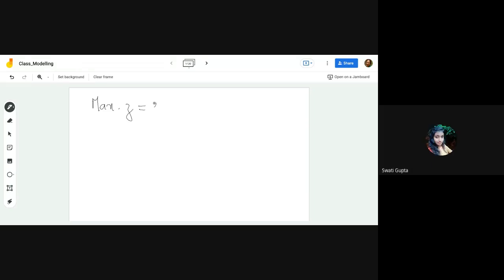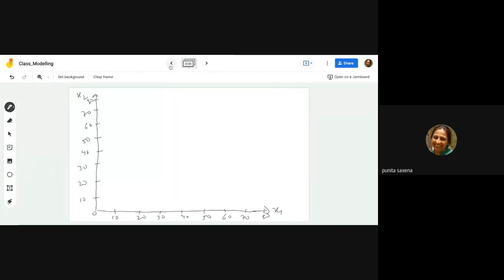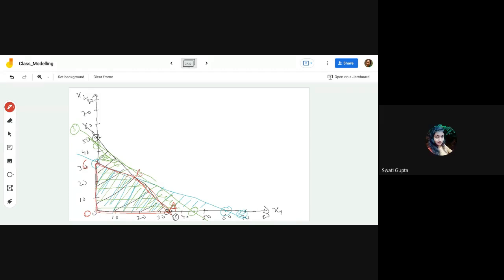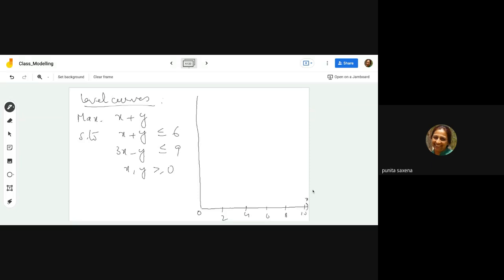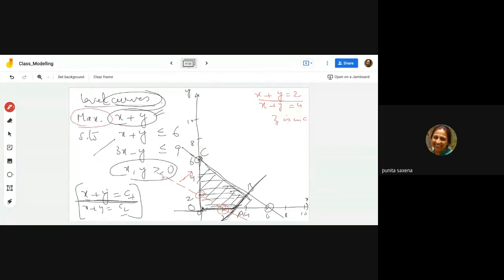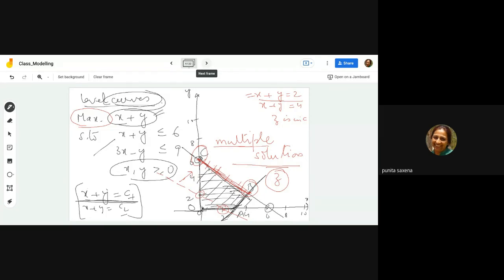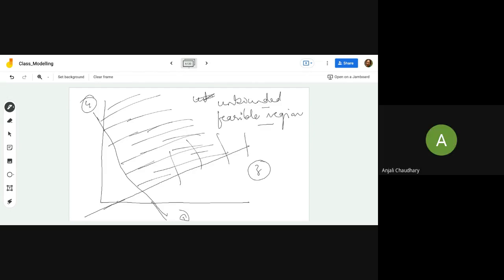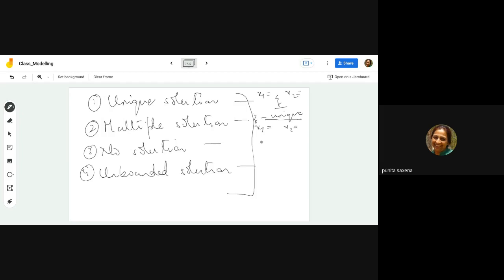Discrete Optimization models 3